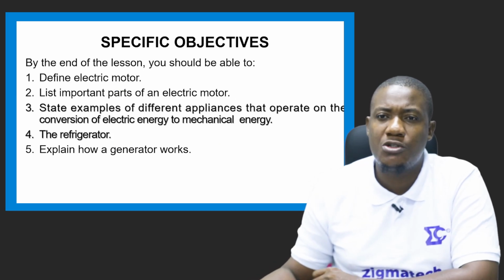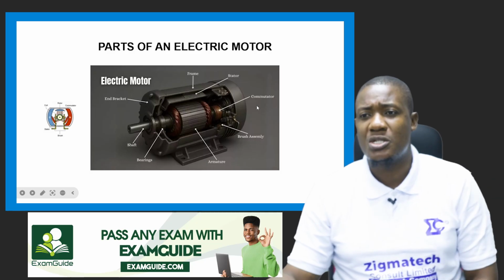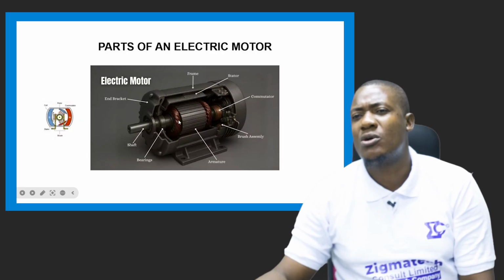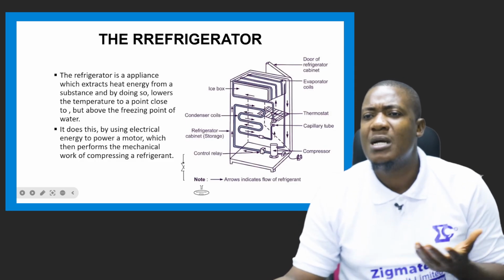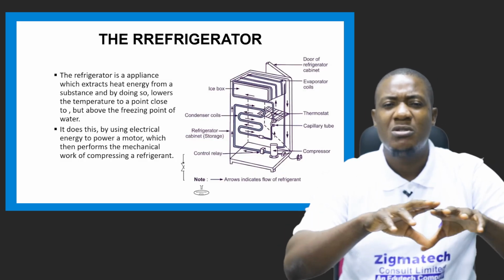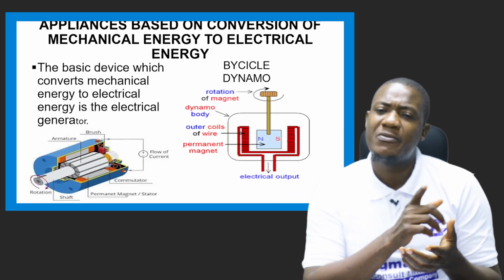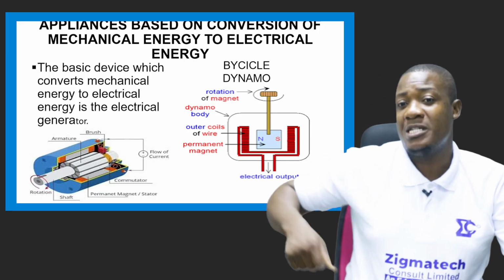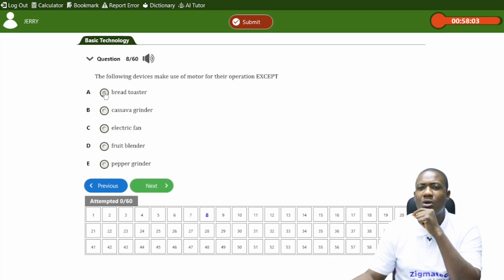ENERGY BASED TECHNOLOGICAL APPLIANCES 2 | BASIC TECHNOLOGY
Define electric motor
List important parts of an electric motor
State examples of different appliances that operate on the conversion of electric to mechanical energy
The refrigerator
Explain how a generator works